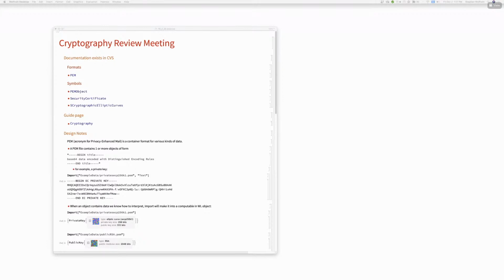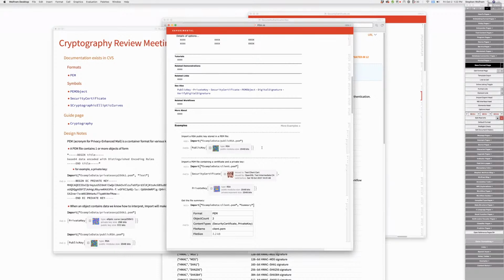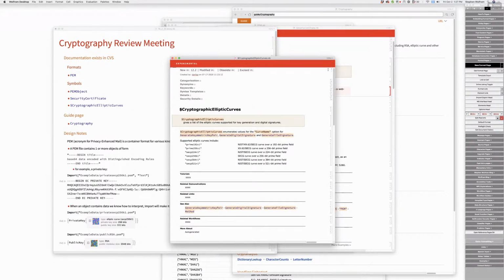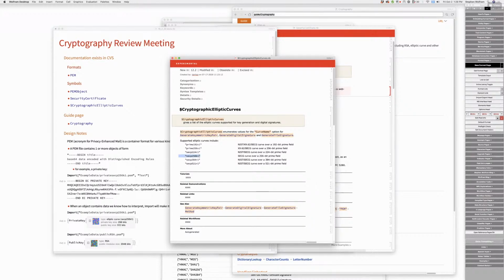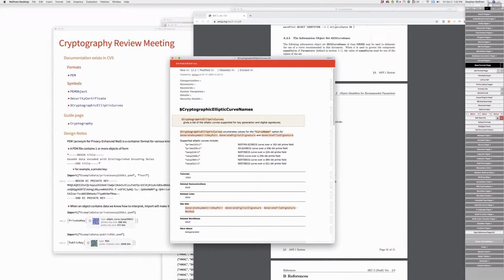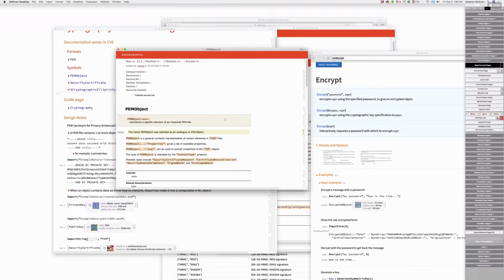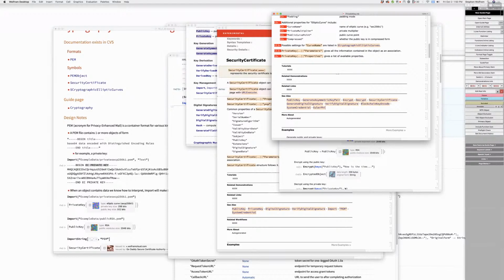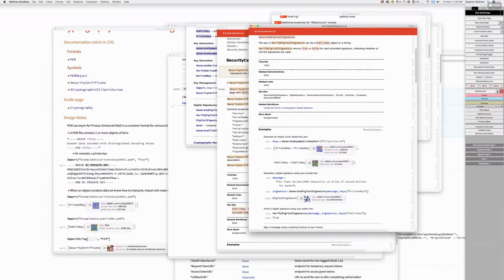Live CEOing Ep 403: Cryptography Review in Wolfram Language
In this episode of Live CEOing, Stephen Wolfram reviews upcoming functionality for cryptography features of the Wolfram Language. If you'd like to contribute to the discussion in future episodes, you can participate through this YouTube channel or through the official Twitch channel of Stephen Wolfram